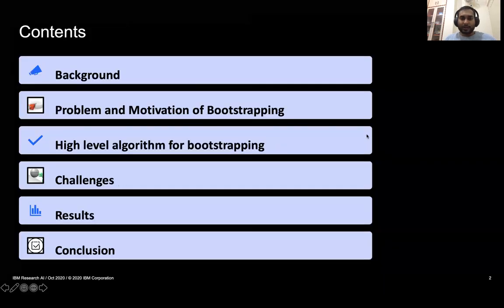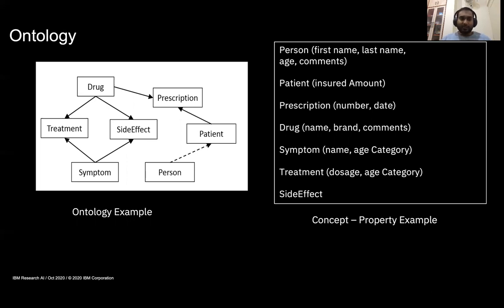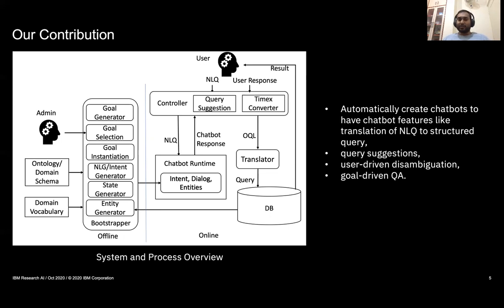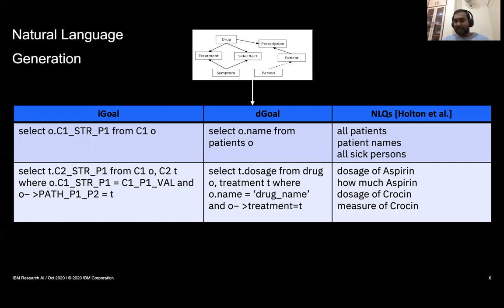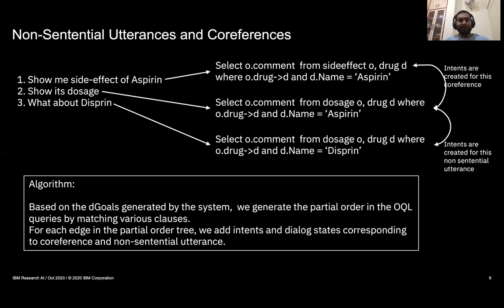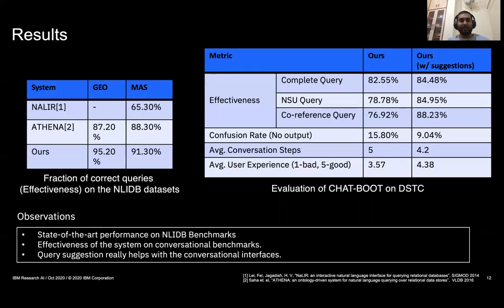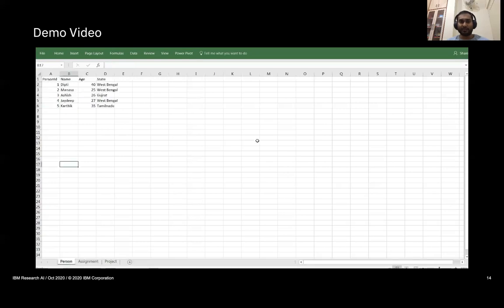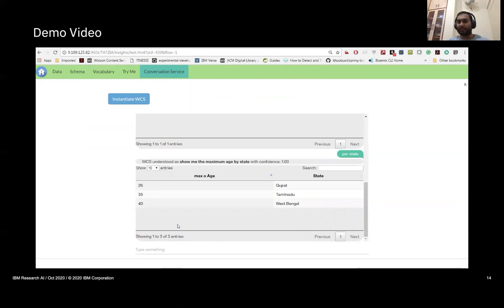Bootstrapping Chatbot Interfaces to Databases